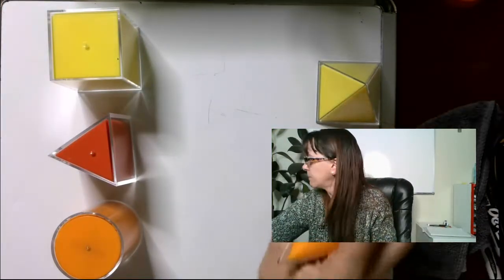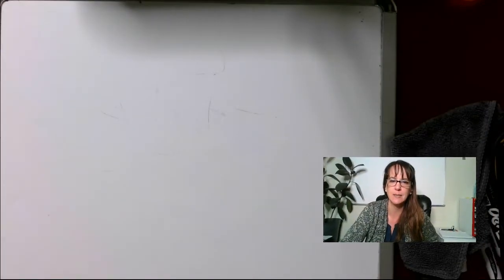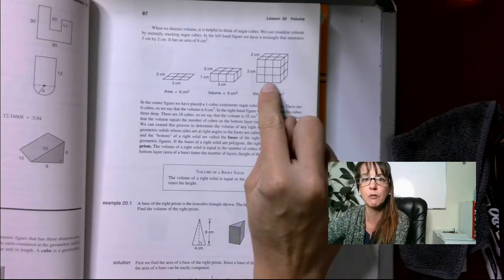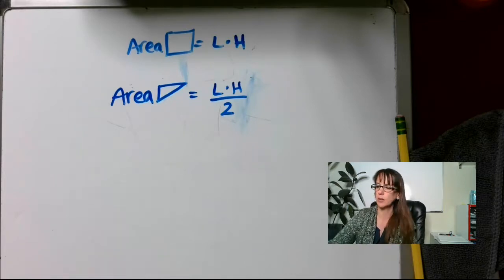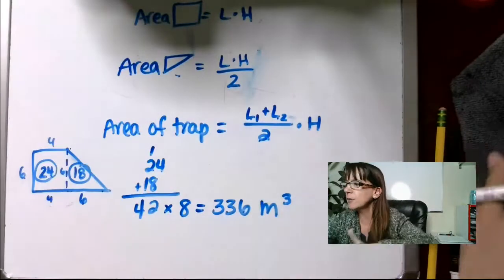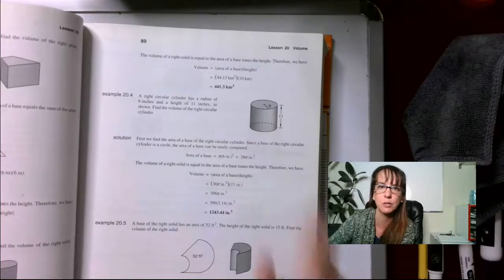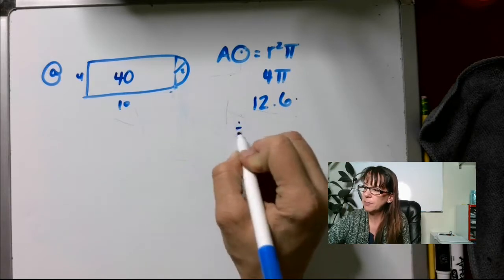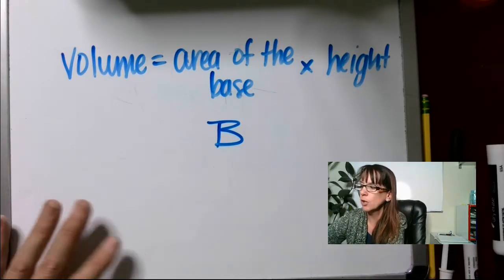20 Saxon Algebra 1, Lesson 020, Volume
This is for Saxon math curriculum, geared primarily towards the students in my home school classes, however anyone is welcome to use these! I use Algebra 1 (3rd edition).